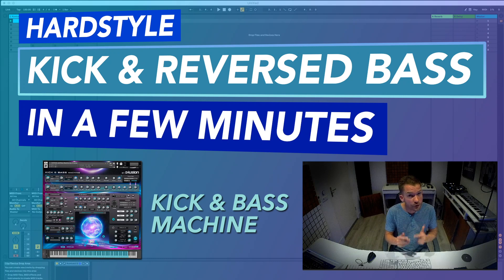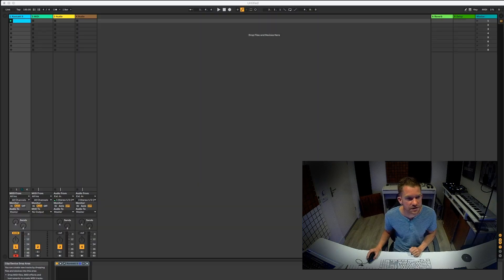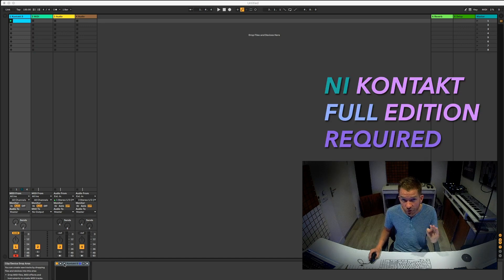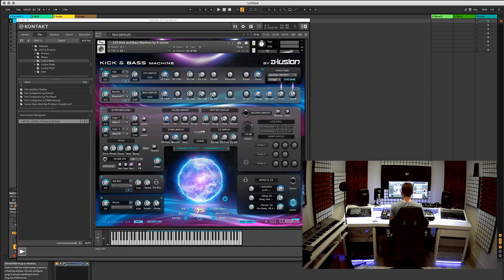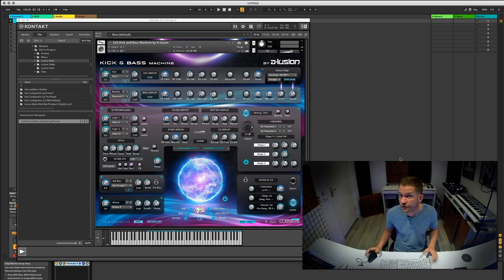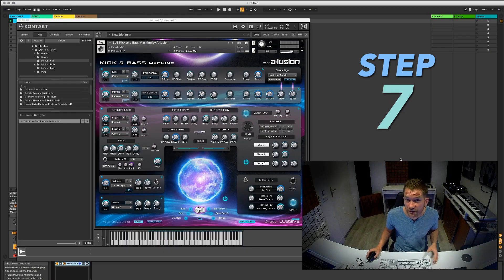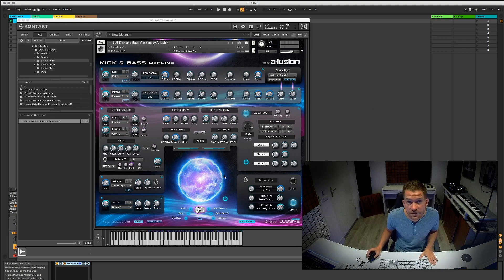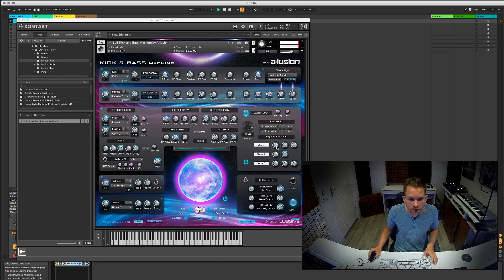How to create HARDSTYLE KICK & (REVERSED) BASS in just minutes | Easy Click & Play | Ready to use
Ready to use Kick & Bass sounds for your production in just a few steps!
Looking for reversed basses, psy basses and many other Kick & Bass related sounds? Check out the Kick & Bass Machine.
Easy Click & Play for instant usage.
And including many features to shape your own original bassline layers based on included wavetables.

Don't think it's cool to use samples and you create your own? Don't worry, you can still enjoy this machine by using your own samples and speeding up your workflow.
Works best with BPM's from 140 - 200.
Auto time stretching and pitching!

Important:
You need the full edition of Native Instruments 5.6 or newer.
It will only work for 15 minutes in the free Player edition.

Also available in the Hardstyle Instruments edition including the Hardstyle Kick Configurator and Screech Designer.